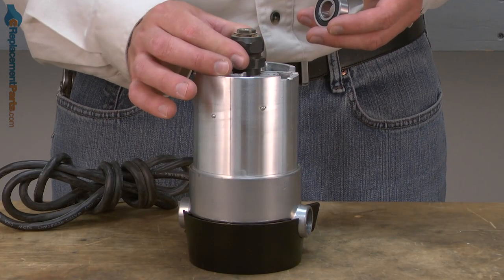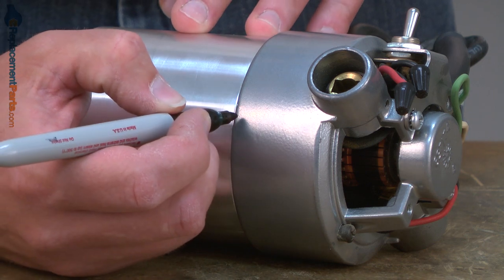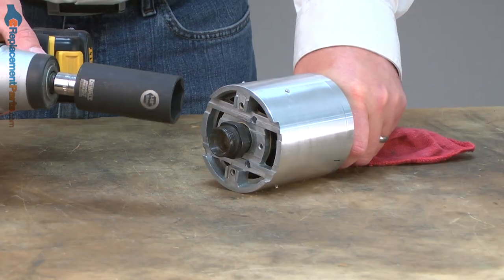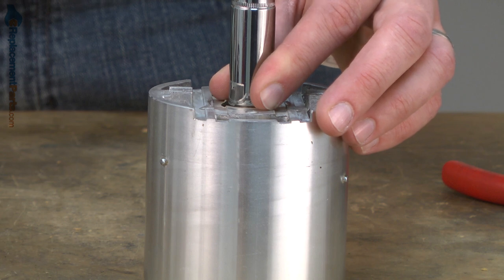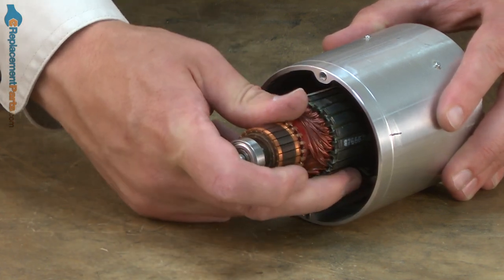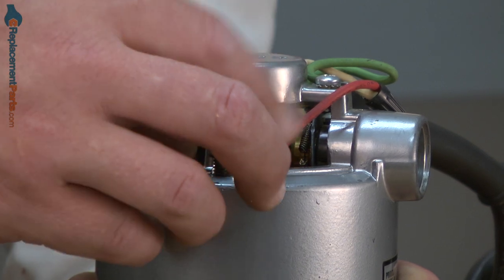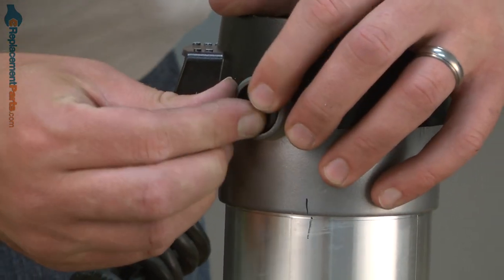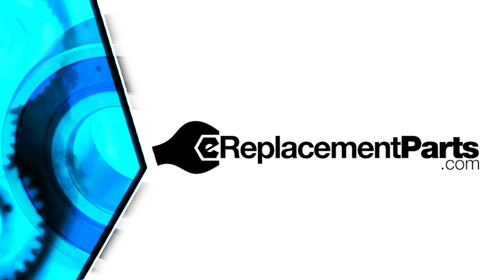Router Repair - Replacing the Lower Bearing (Porter Cable Part # 878064SV)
Click here for more information on this part, installation instructions and more.

This particular bearing is specific to Porter Cable manufactured brands, including Porter Cable and Black and Decker. To find an armature bearing specific to your model, visit eReplacementParts.com.

If your router is showing any of these symptoms; replacing the lower bearing could solve your problem:

1) Noise coming from router (screeching, squealing, grinding)
2) Spindle not turning (by hand)
3) Excessive heat coming from motor housing

eReplacementParts.com part number: 878064SV

Tools used for this repair/replacement:

1) Phillip’s screwdriver
2) Large flat-blade screwdriver
3) Permanent marker
4) Rubber mallet
5) Shop towel or glove
6) Impact driver
7) 1-1/8” socket (or wrench)
8) Snap-ring pliers
9) Assorted sockets

[ VIDEO TRANSCRIPT ]

Hi, I'm Mark from eReplacementsParts.com. In this video, I'm going to show you how to replace the lower armature bearing on a porter-cable 690 router. Your router's lower armature bearing receives a lot of abuse, not only does it have to withstand the 10,000 plus rpms your router spins at, but it also receives a fair amount of side load as you push the router against the wood. Warning signs you have an armature bearing going bad on your router would be unusual noises coming from the router such as a ticking sound or squeal coming from the bearing. If the router’s base becomes extremely hot, that can also be a sign that the bearing is going bad.

You can rotate the spindle by hand. If it doesn't rotate freely or if there's a lot of resistance when you attempt to rotate the spindle; that would also indicate that the bearing is going bad. Replacing the armature bearing is easy to do, and we're going to show you how. Armature bearings, as well as many other parts, can be found on our website.

Let's get started: I'll begin by removing the router motor from the router’s base. And now, I'll go ahead and remove the two screws that secure the cap to the motor.  Now, I'll remove the brushes so that they don't get hung up on the bearing as we remove the top half of the motor housing. Now, I'll make a reference mark between the upper and lower motor housings. This will just make it easier to line everything up when we go to put it back together.

Now, I can remove the two screws that secure the upper half of the motor housing to the lower half.  And a few taps with the rubber mallet will help me to separate these two pieces. Next, we need to remove what’s the called the chuck from the armature shaft. If you haven’t already; you’ll want to remove the collet from the chuck. Then I'll grab the exposed portion of the armature with a rag, just to protect my hands, and I'll use an impact wrench with an inch-and-one-eighth socket to remove the chuck.

Now, I need to remove the armature from the bearing within the lower motor housing. The best way to do this is to use a bearing press if you have one. If you don’t, you can use a rubber mallet. Make sure you use a rubber mallet and not a metal hammer; striking the end to the armature with the middle hammer will damage these threads. The bearing is held in the motor housing with the retaining ring. I'll use a pair of retaining ring pliers to remove it. I’ve selected a socket that has the same diameter is the inner race on the bearing. I'll place the socket on top of the inner race and then use my mallet to tap the bearing out of the motor housing. Now, I can install the new bearing.

I'll slide it into the motor housing and then use a socket the same diameter as the outer race, or just slightly smaller, and I'll tap it in with the mallet. And now, I'll reinstall the retaining ring. Now, I can install the armature back into the lower motor housing. I'll line up the shaft with the lower bearing. And again, use a rubber mallet to tap it back into place. Now, I'll reinstall the chuck. I'll thread it onto the spindle, and again, I'm holding the armature with a rag and I'll secure it with the impact.

Now, I can reinstall the lower half of the motor housing to the upper half. I’ll insert the armature through the field, make sure that it lines up properly with the top half of the housing, and line up our reference marks that we made earlier, just like that. And I'll secure the upper and lower halves of the motor housing with the screws. [ Download a .pdf of this entire video transcript